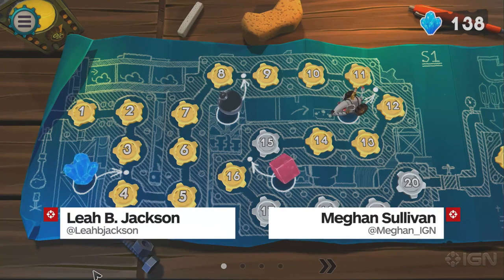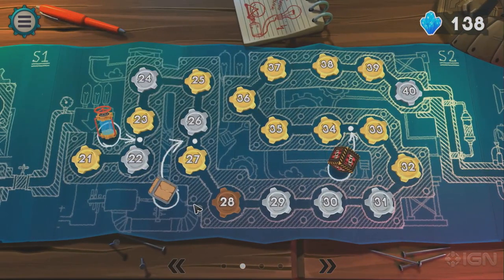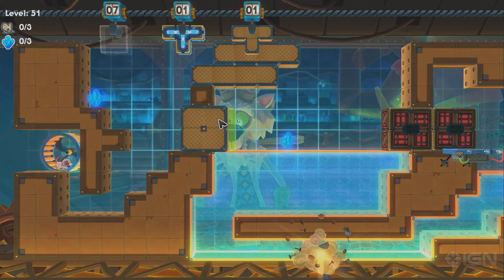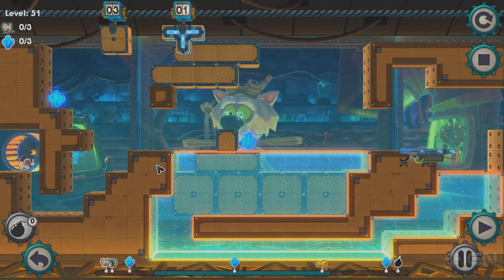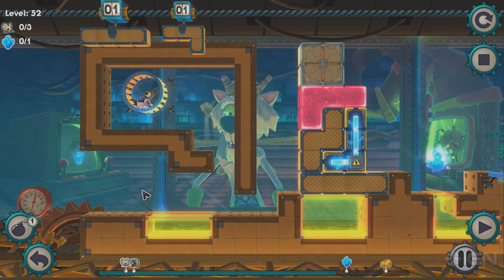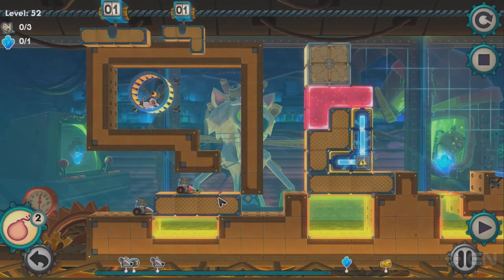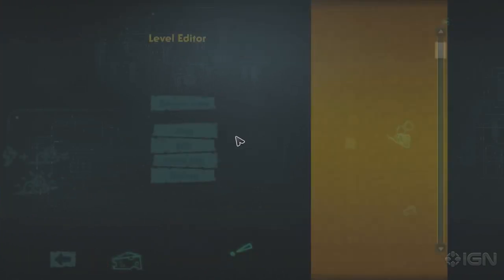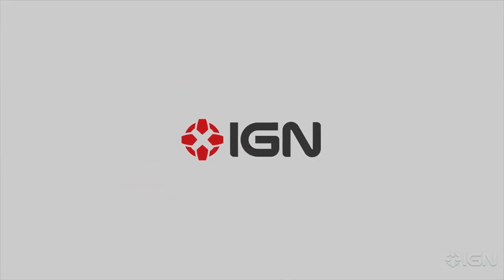How To Save Your Mice in MouseCraft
Leah and Meghan play a few levels of the scientific puzzler and create a stage in the level editor.